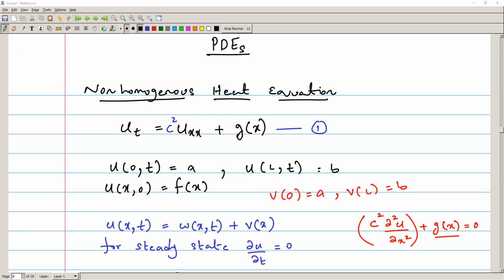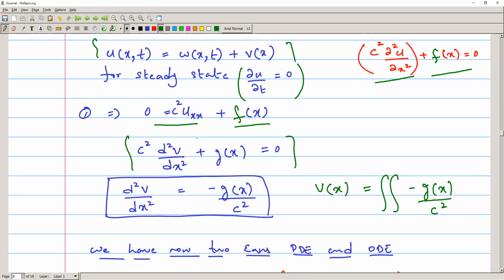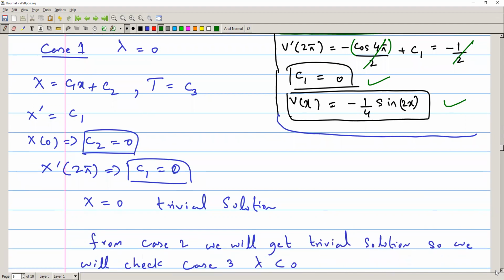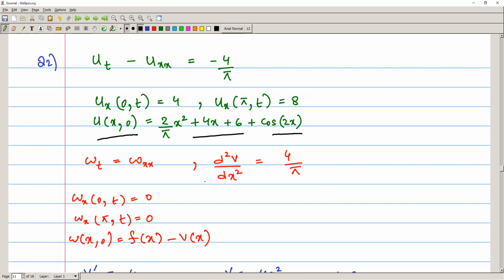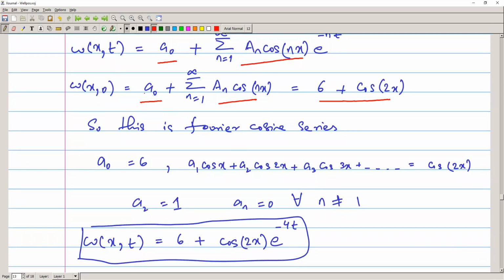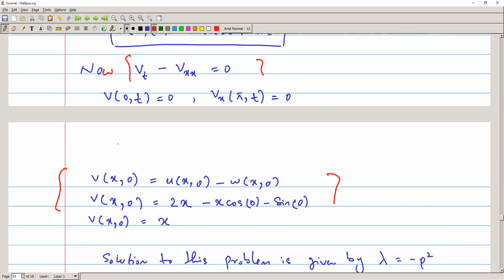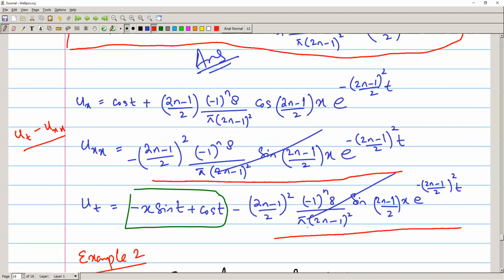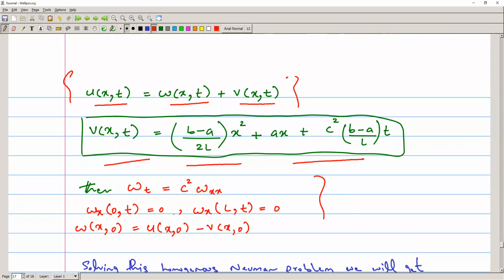NonHomogenous Heat Equation time dependent Boundary Conditiion Neuman Condition(Distinct Boundaries)